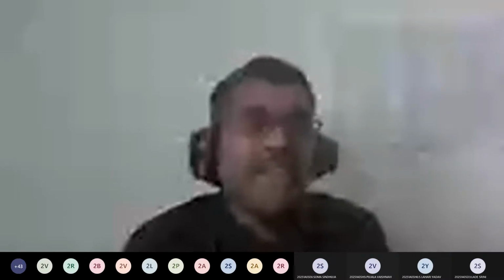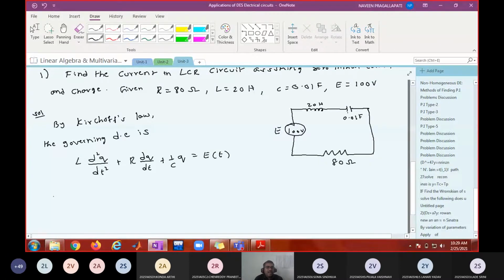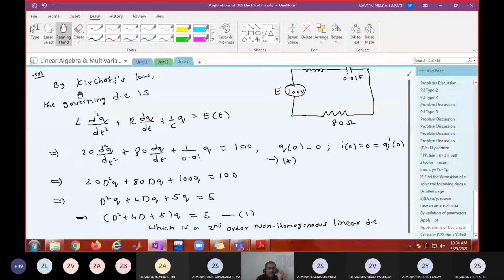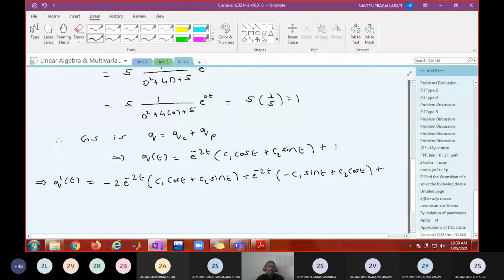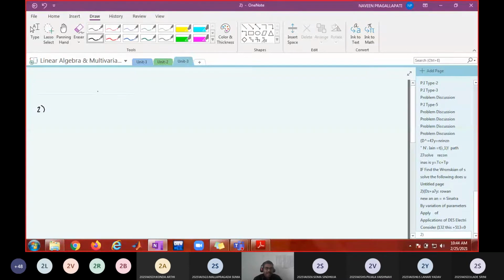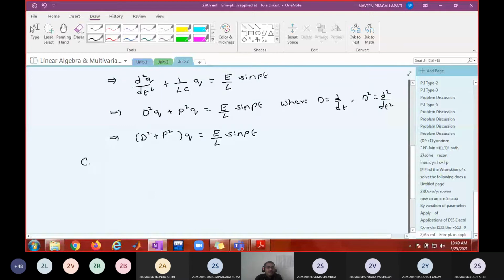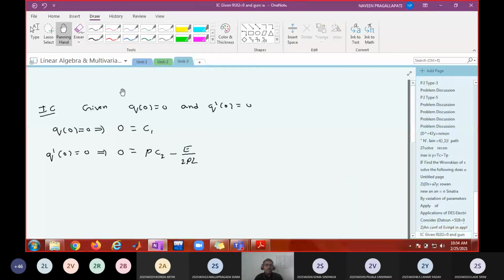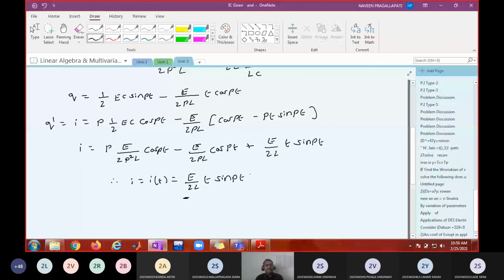LAMC Lecture 37